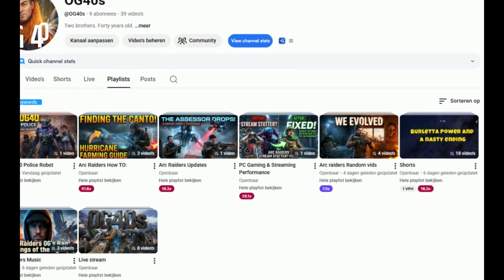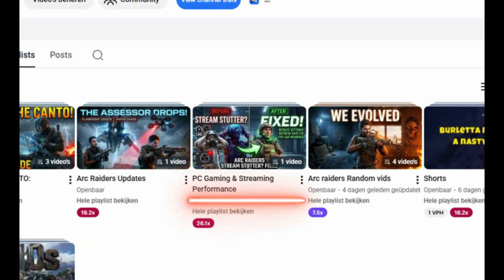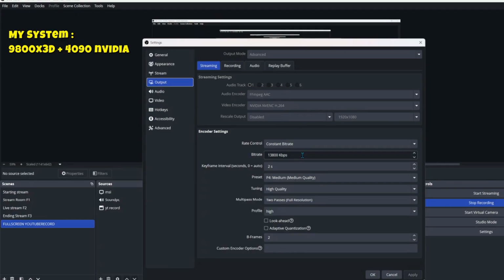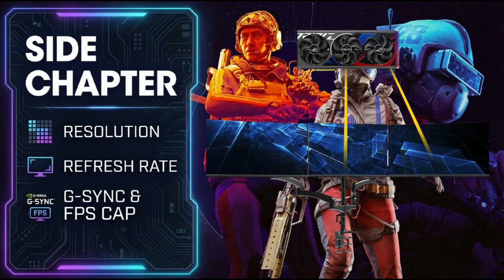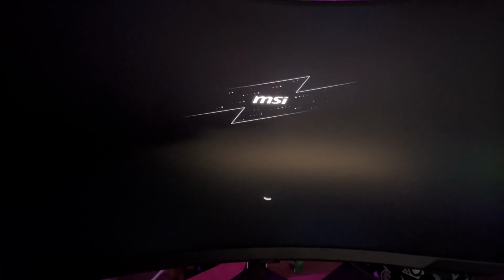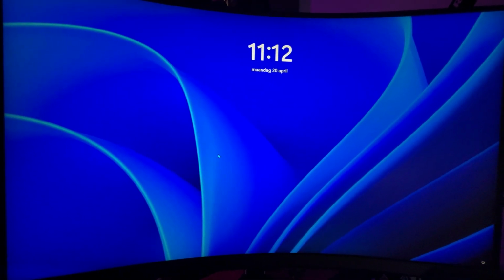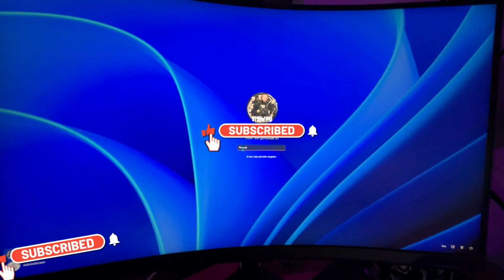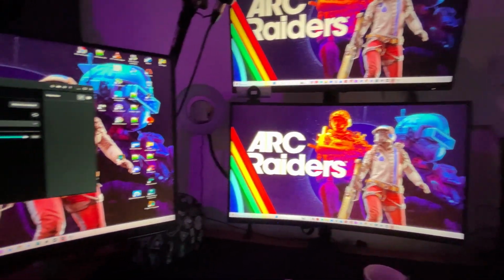Arc Raiders | Streaming Settings You're Getting Wrong 2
Still getting game stutter while streaming or recording Arc Raiders?
Stream looks fine, but gameplay feels choppy or inconsistent?
In this follow-up video, I show you the real reason behind the stutter I was still having — even after using the correct OBS, NVIDIA, and in-game settings from my first guide.

After more testing, I found another major factor affecting performance: monitor setup, GPU headroom, and how much load 4K adds when you are gaming, streaming, and recording at the same time.

This video shows the difference between my 4K and 1440p setups, startup response, GPU usage, and why the system feels much smoother once enough headroom is left for the GPU.

• Why my game was still stuttering even when the stream looked fine
• 4K vs 1440p while recording in OBS
• Windows startup response comparison
• Login screen delay with 4K vs 1440p
• GPU headroom comparison between both setups
• Why going above 90% GPU usage is a problem
• Why 1440p gives much more room for smooth gameplay and recording
• Why multi-monitor setup matters more than people think
• Real-world testing with my Ryzen 9800X3D + RTX 4090

Even if your OBS and NVIDIA settings are correct, your monitor setup can still affect performance in a big way.
In my case, the stream was fine — but the game still stuttered because the GPU had too little headroom with the 4K setup.
Once I switched to 1440p, the system became much smoother and more responsive overall.

Make sure to watch my first video as well for the full OBS, NVIDIA, and in-game settings guide.